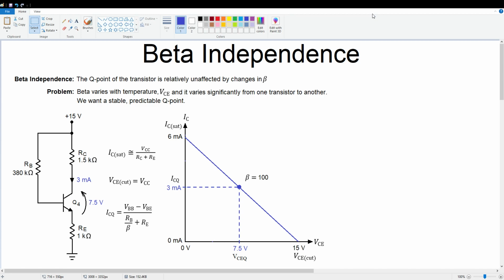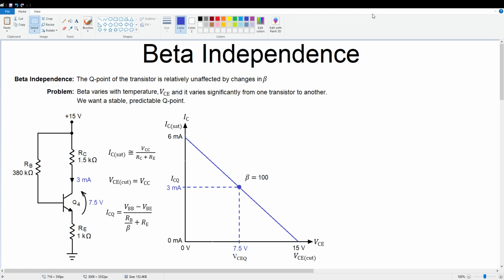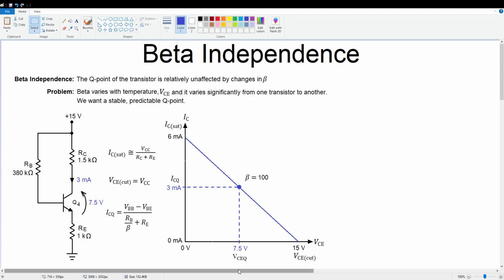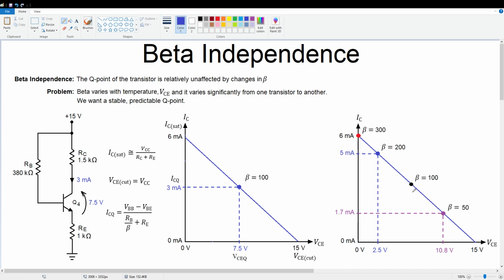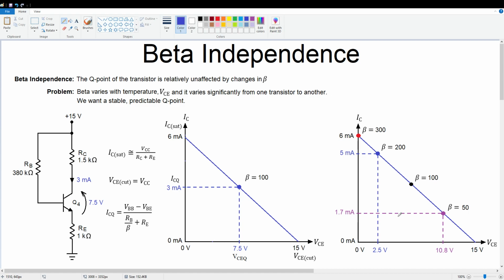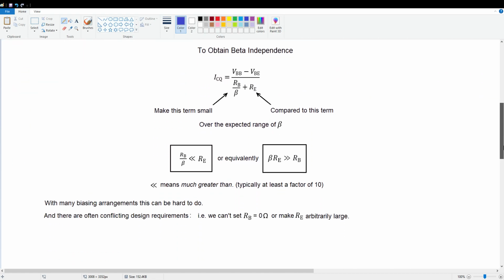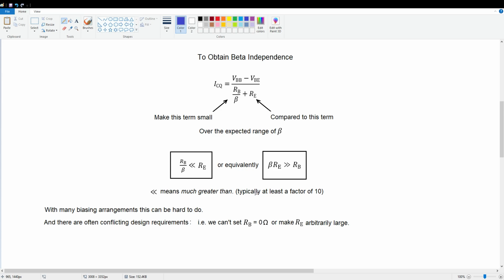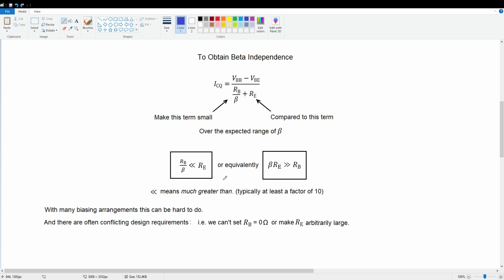Topic 16: Beta Independence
This brief video presents the concept of beta independence, in terms of the transistor Q-point. An example of a circuit that has a Q-point that is significantly affected by beta variations is examined.